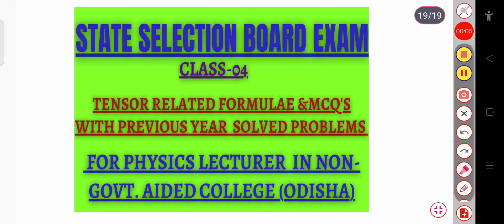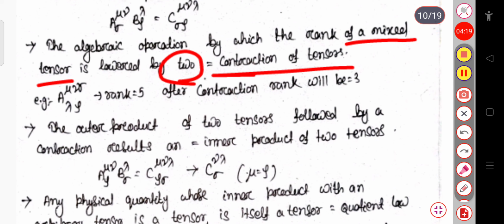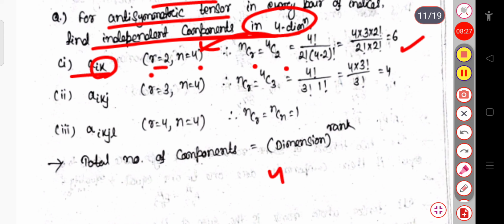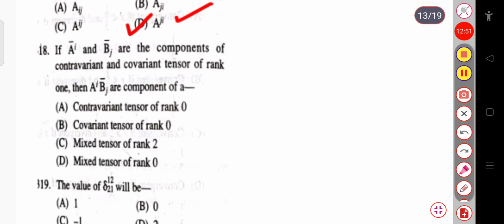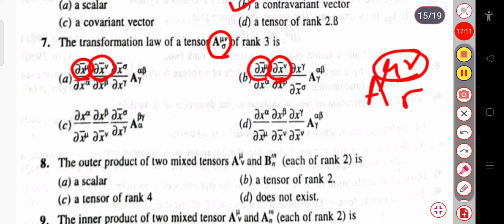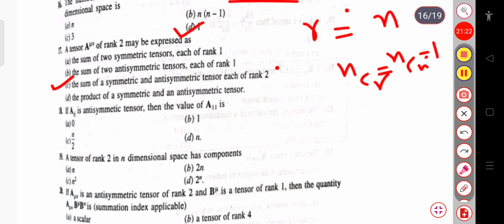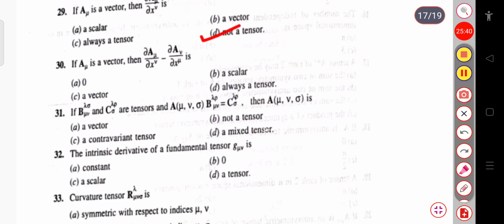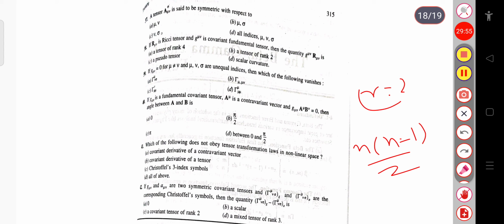ssb physics।। physics problems for ssb ।। tensor problems । । previous year questions।।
This video is based on tensor problems which is helpful for aspirants who are preparing for ssb exam.